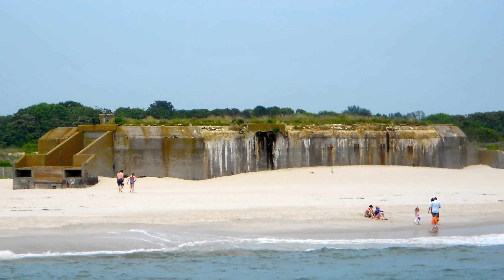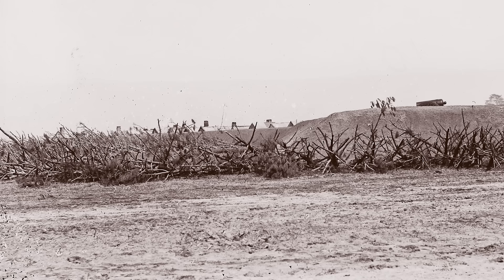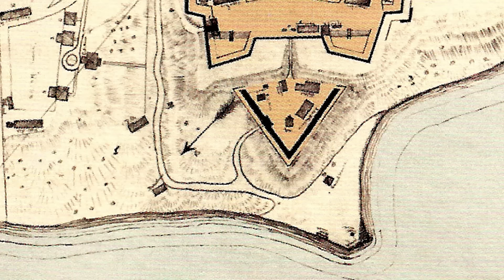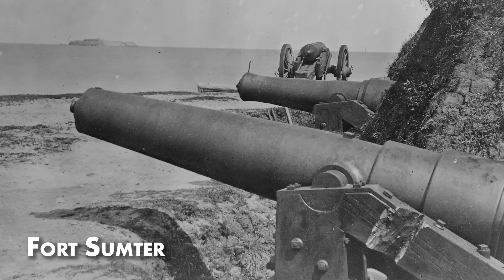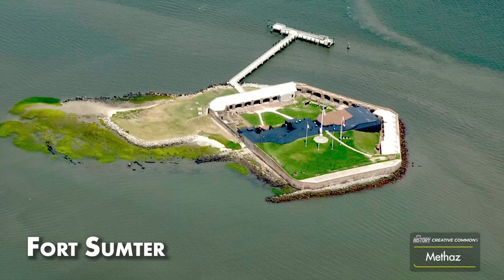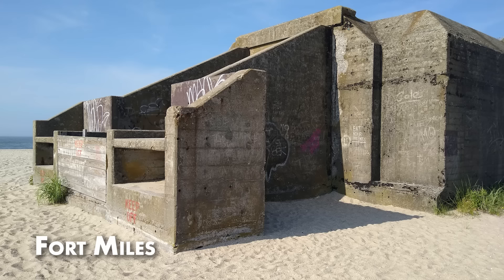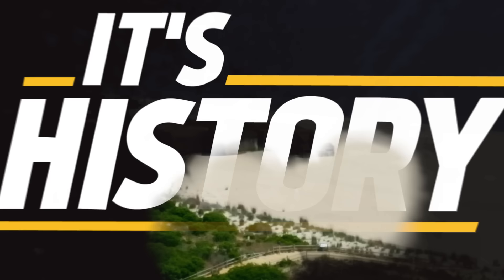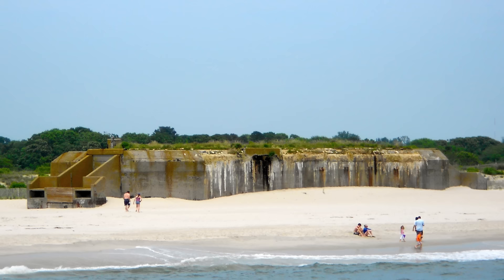New Jersey’s Weird Beach Bunker Explained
The bunker on Cape May Beach is a fascinating relic from the past, nestled among the dunes and sands of this picturesque New Jersey shoreline. Originally constructed during World War II, this concrete structure served as a vital part of the coastal defense system, guarding against potential enemy attacks. Today, the bunker stands as a hauntingly beautiful reminder of history, its weathered facade a testament to the passage of time. Visitors can explore its interior, imagining the lives of the soldiers who once manned its walls and the tense atmosphere of wartime America. Surrounded by the serene beauty of Cape May Beach, the bunker offers a unique blend of historical intrigue and natural splendor, making it a must-see attraction for history enthusiasts and beachgoers alike.

Submit your episode idea here.

» CREDIT
Scriptwriter - Gregory Back
Music/Sound Design: Dave Daddario